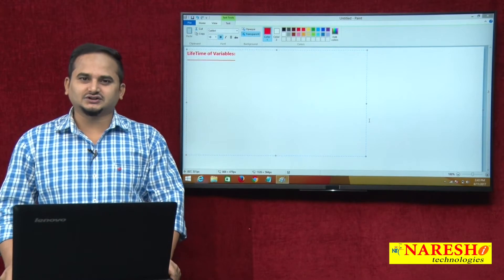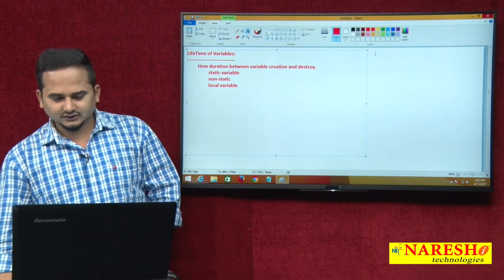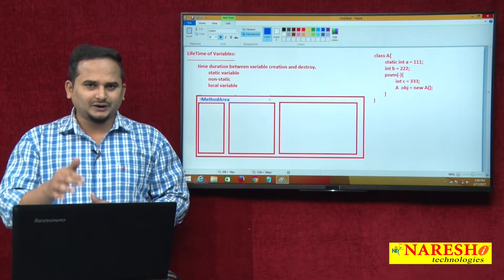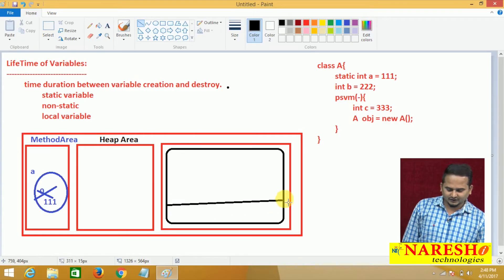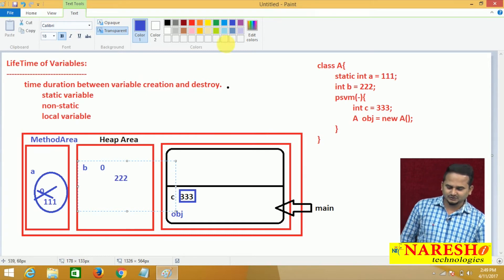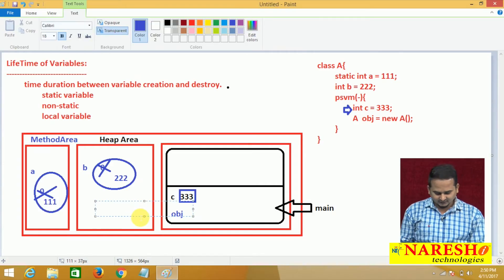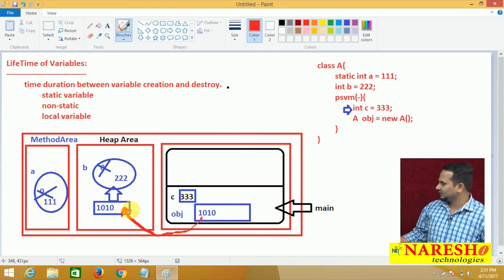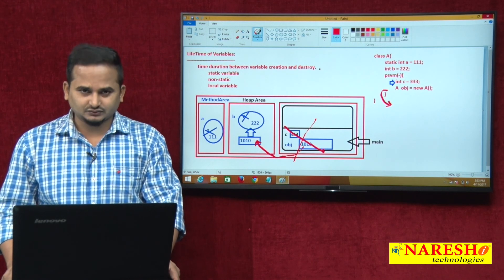LifeTime or Scope of Variables | Core Java Tutorial | Mr. Ramachandra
💡 Our Online Training Features:
• 🎈 Industry-Specific Scenarios
• 🎈 Flexible Timings